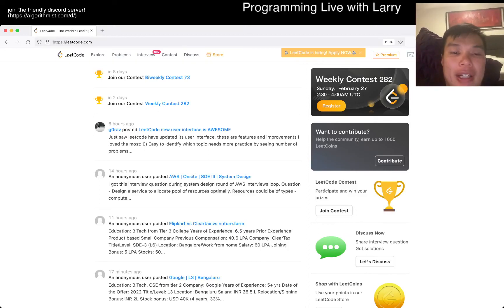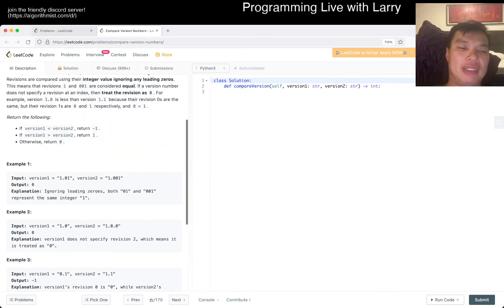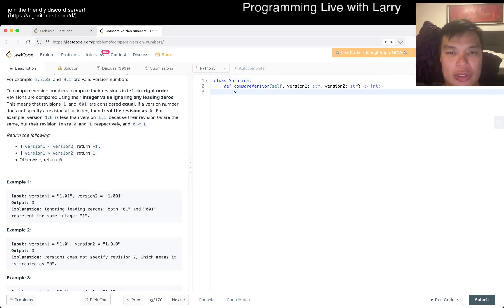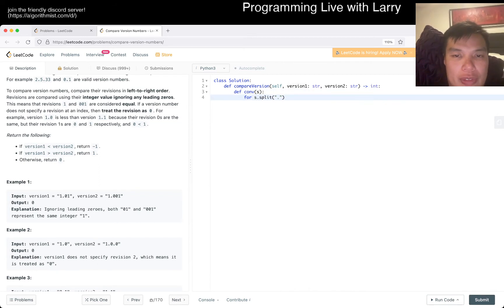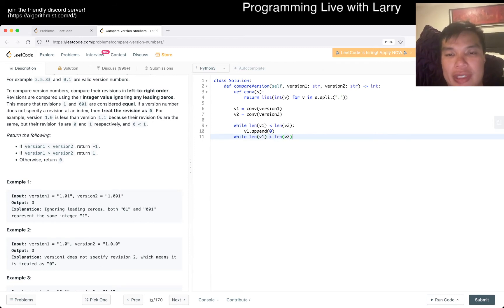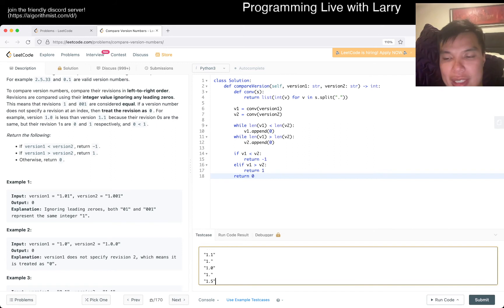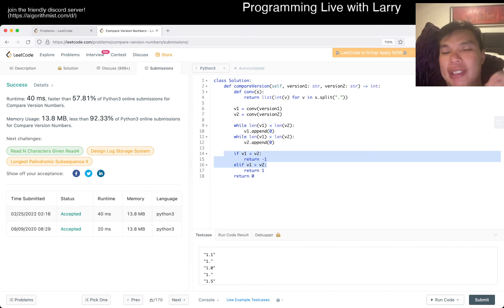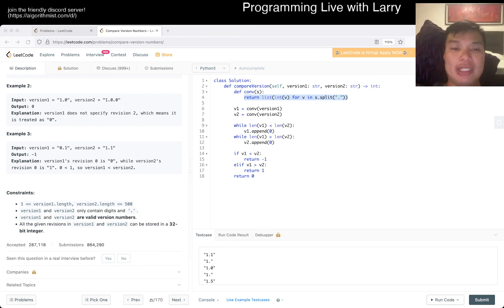165. Compare Version Numbers - Day 25/28 Leetcode February Challenge